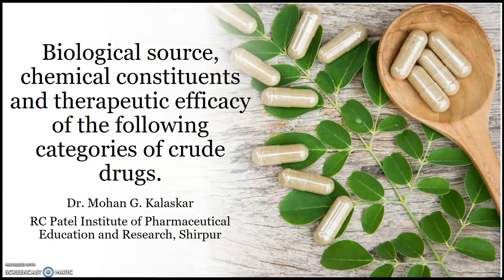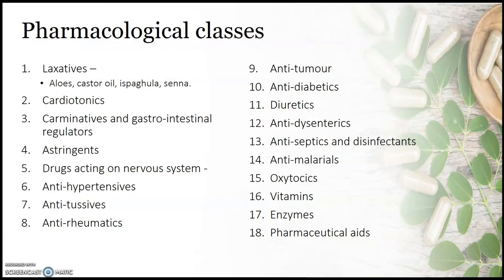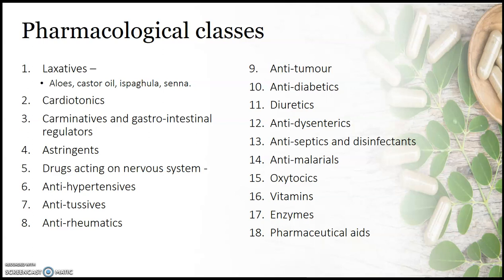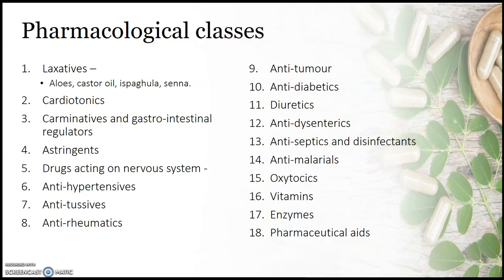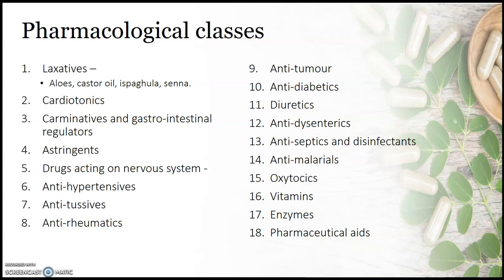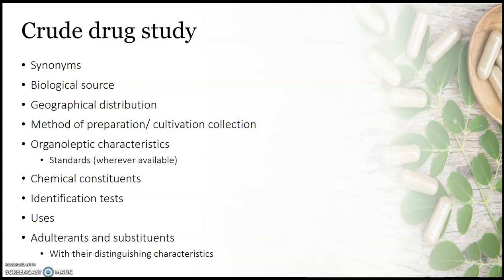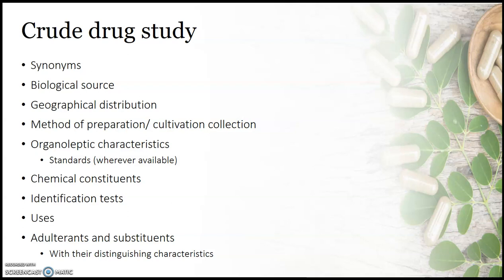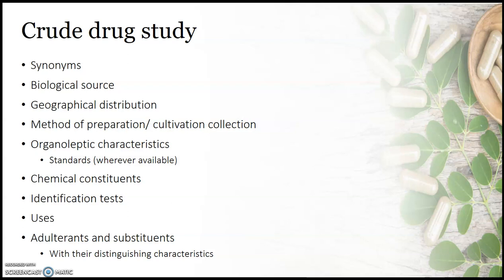Pharmacognosy Chpt 8 - BIOLOGICAL SOURCE, CHEMICAL CONSTITUENTS, THERAPEUTIC EFFICACY OF CRUDE DRUGS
In this Presentation, Dr. Kolaskar Mohan from RC Patel Institute of Pharmaceutical Education and Research, Shirpur is explaining the Biological Source of Crude Drugs, Chemical Constituents of Crude Drugs and Therapeutic Efficacy of Crude Drugs for the students of FY DPharm as per PCI ER 2020 Syllabus. The Concept is well explained thereby helping the students clearly understand the basics of the subject.

It is based on Nirali Prakashan's Textbook for Pharmacognosy for First Year Diploma Pharmacy Course.